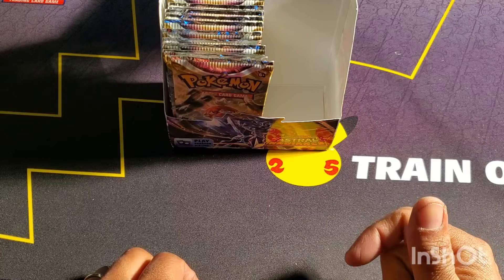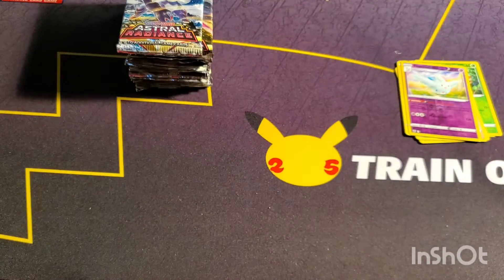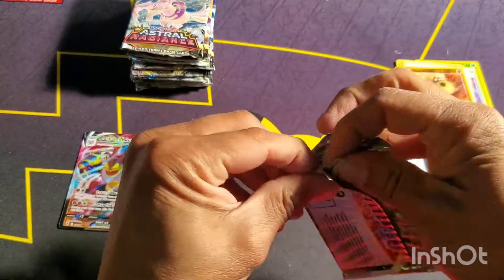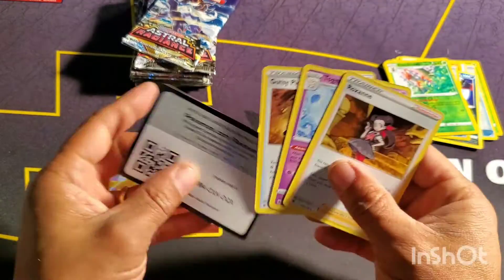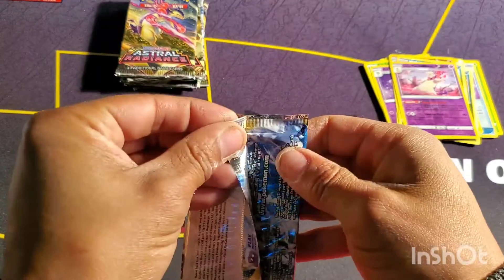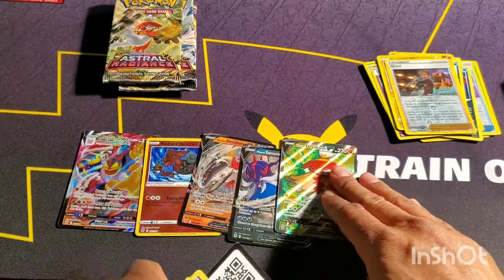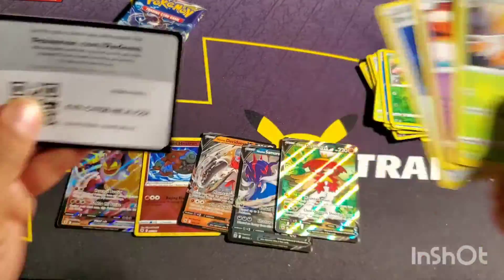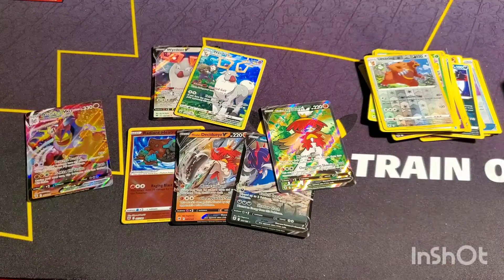Astral Box: Part 2!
Finishing up my Astral Radiance Box!